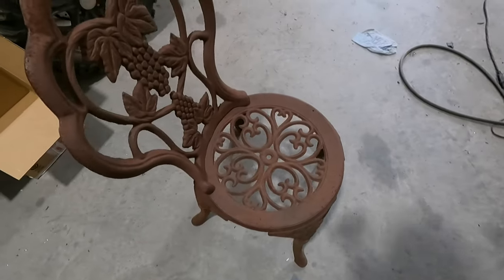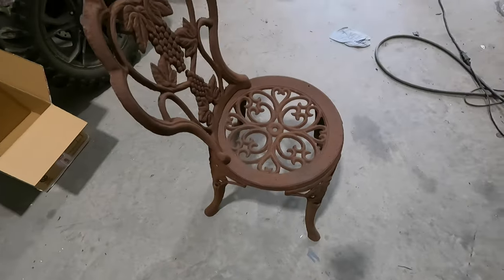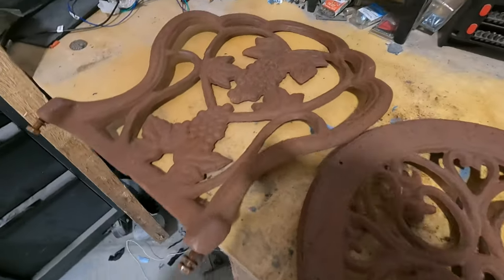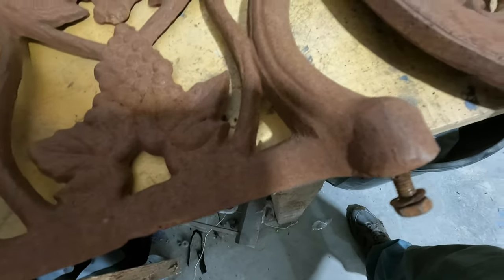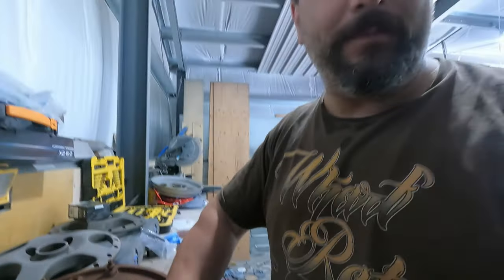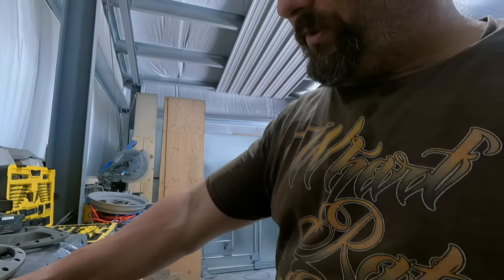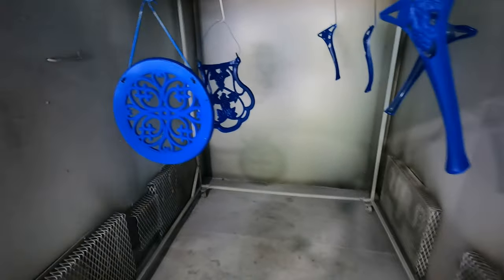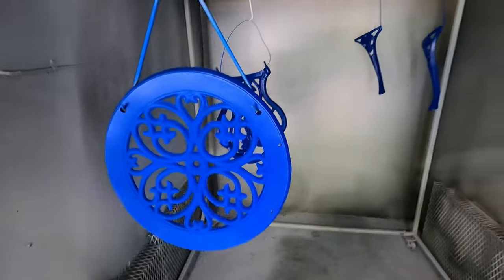From Trash to Treasure: Restoring a Vintage Bistro Set - Tri county KustomZ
We're at it again! We're restoring a rusty old cast iron Bistro set and giving it an insane powder coating job

 We take you through the steps to take this Bistro set apart and what's needed to be done to give you a top quality powder coated finished.

Also. jump over to our Facebook page to keep on top of everything we are offering and up to.

Code: AHLG15GXX8ZXC9QQ, R5T33LJNTIQHAFKG, 8PMG7VJRMMSRUWA5, DOOG0SZC8FZNI26K, 29X1DCEEFQJRCSVB